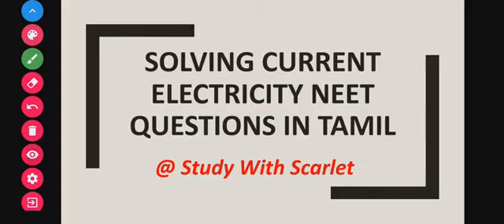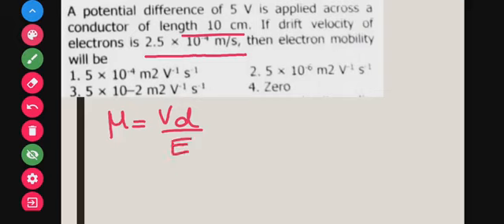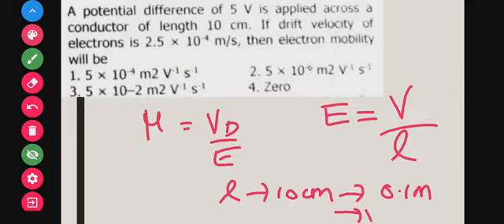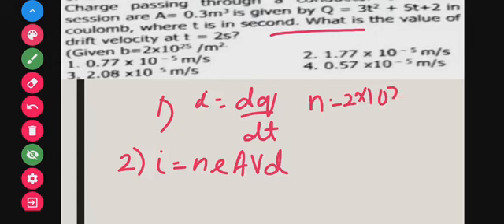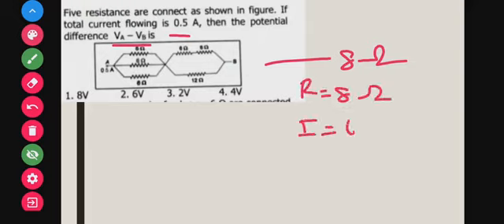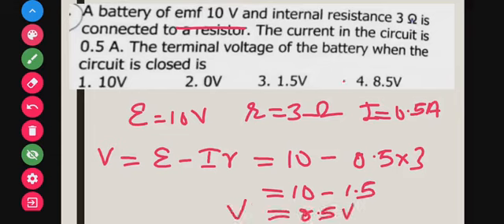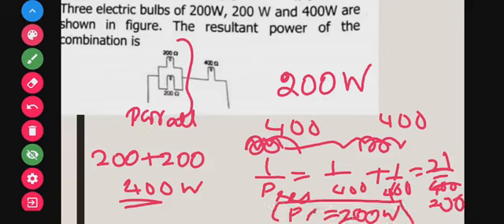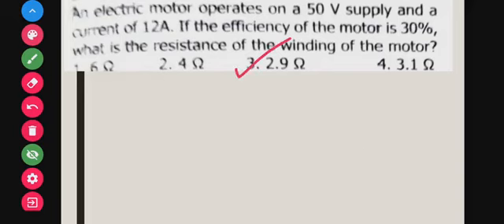Solving Current Electricity NEET Questions in Tamil || High Score Yielding Questions